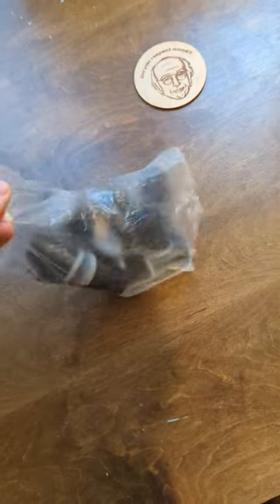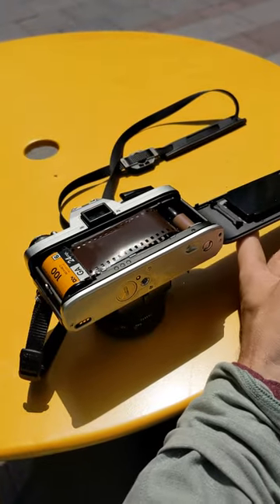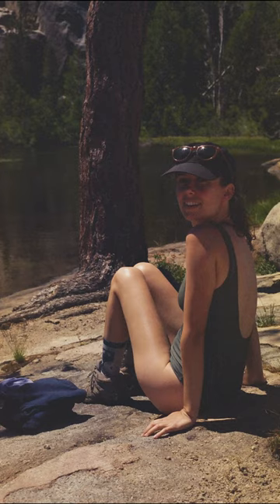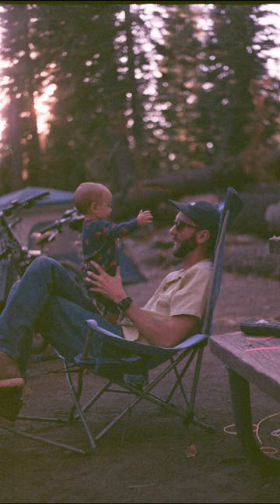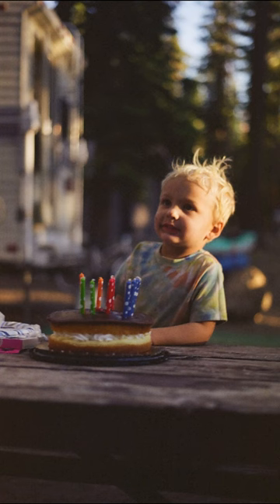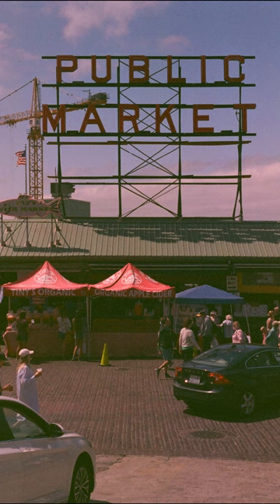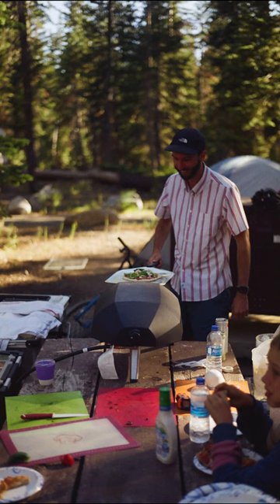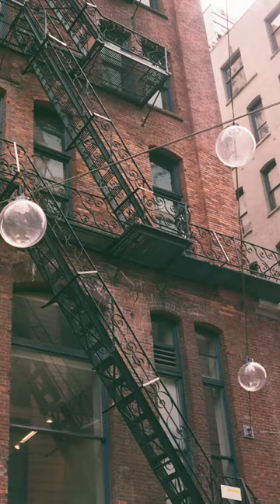Using expired 1990s film